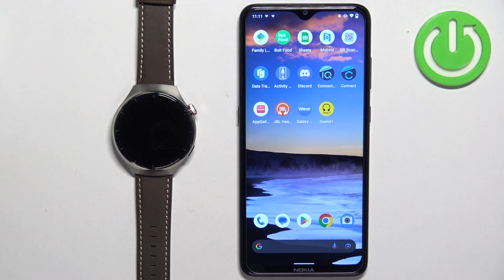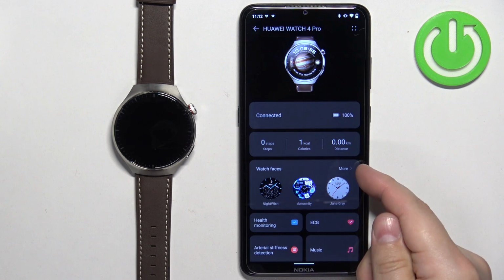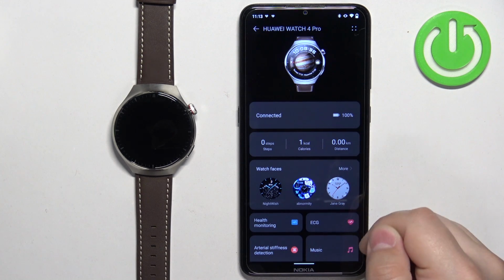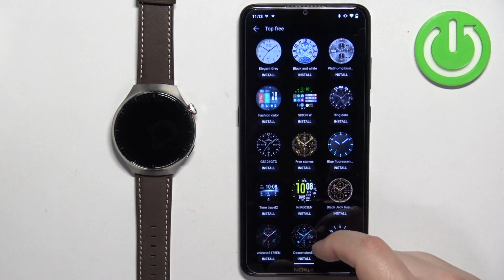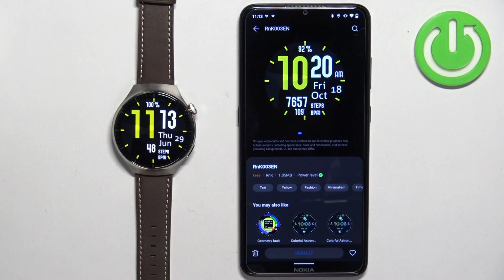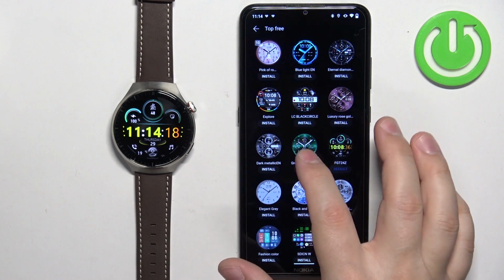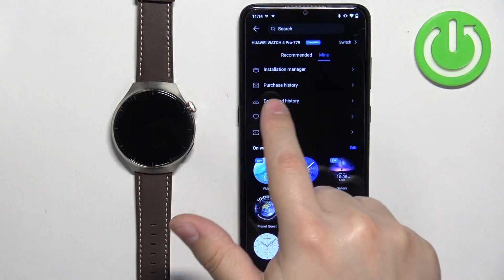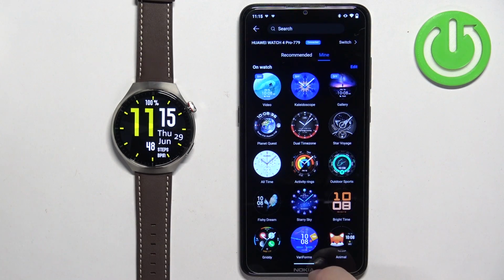How to Download Additional Watch Faces on HUAWEI Watch 4 Pro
Stay here if you want to download additional watch faces on your HUAWEI Watch 4 Pro and customize your watch to your style.We wil show you how to find a wide range of watch faces on the HUAWEI Health app and how to find the one that is pefrectly match to your style and mood, download it on your watch and apply. Go to our YouTube channel if you want to know more about HUAWEI Watch 4 Pro.

How to download additional watch faces on HUAWEI Watch 4 Pro? How to access the watch face store on HUAWEI Health app? How to change default watch face on HUAWEI Watch 4 Pro?